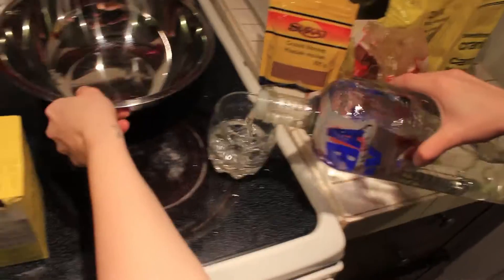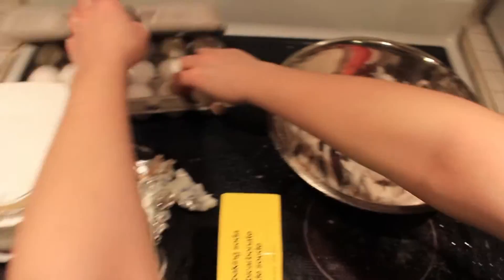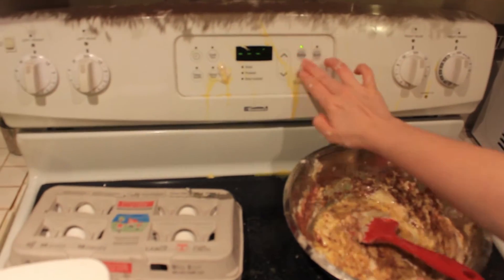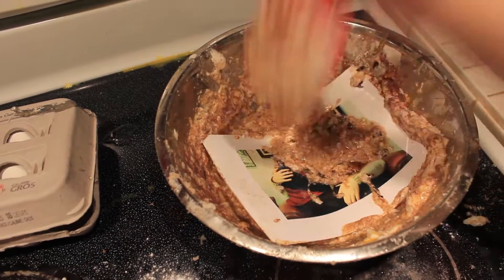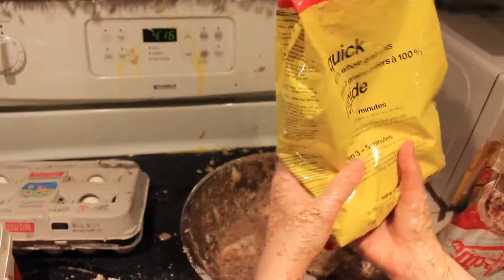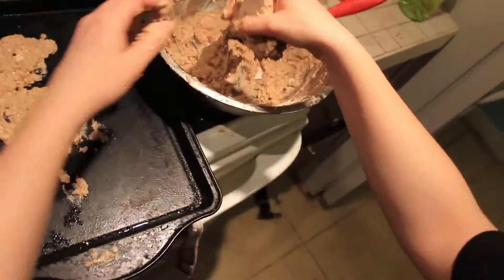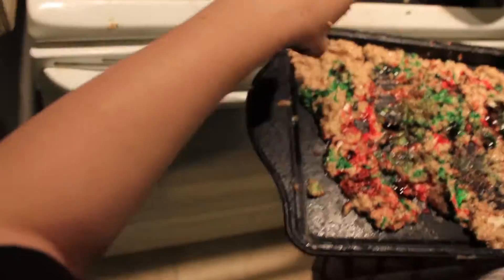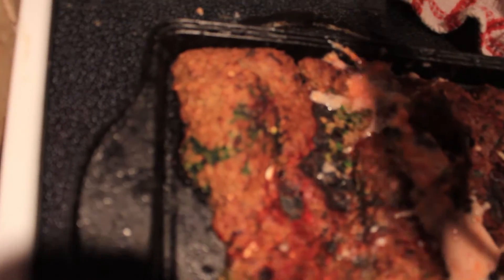The Applebox Christmas Advent Calendar - Day 2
Cooking With Jocelyn